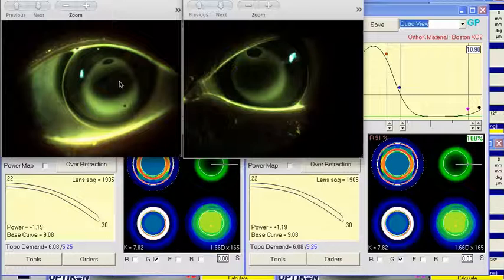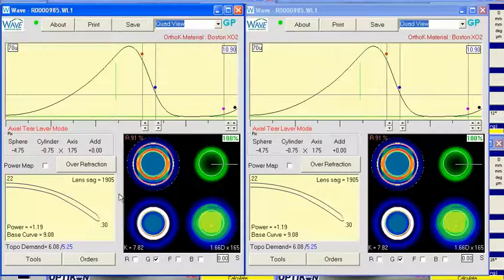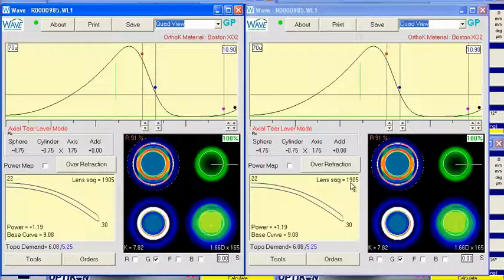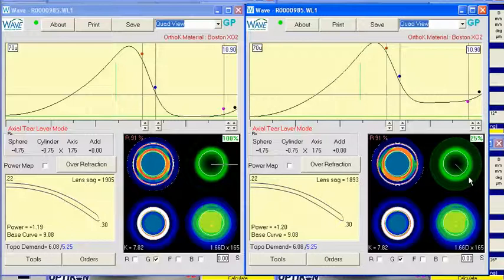Legacy WAVE - Low Riders